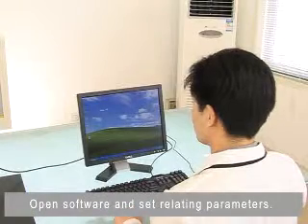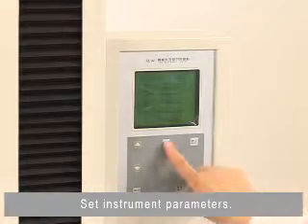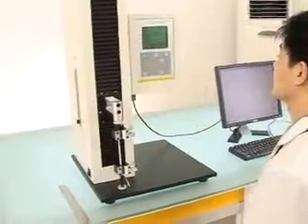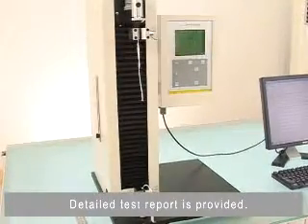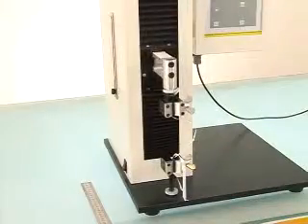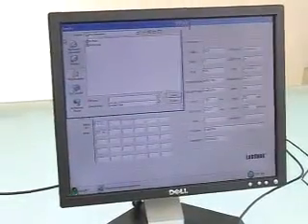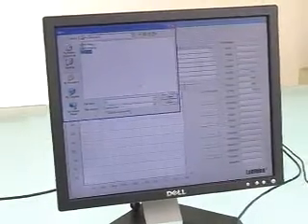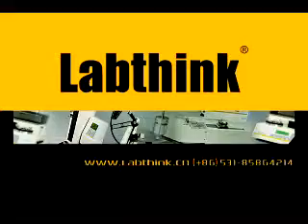Dinamómetro para ensayos de tracción Mod. LI-XLW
El Aparato para ensayos de tracción XLW se emplea para medir las propiedades mecánicas y físicas en películas plásticas, películas laminadas, materiales para embalaje, adhesivos, cintas adhesivas, cintas sensibles a la presión, goma, papel, planchas de aluminio y plástico, etc. Este aparato mide la resistencia a la tracción, la relación de elongación, la resistencia de termosellado, resistencia a la ruptura, deslaminación en 180º (incluyendo deslaminación en T) y en 90º. Este aparato ha sido diseñado y fabricado sobre la base de integración mecánica y eléctrica según la norma GB/T 17200 y todas sus funciones cumplen con las normas de ensayo respectivas.